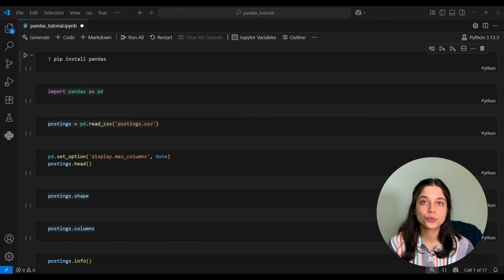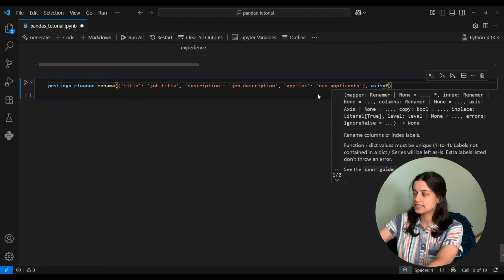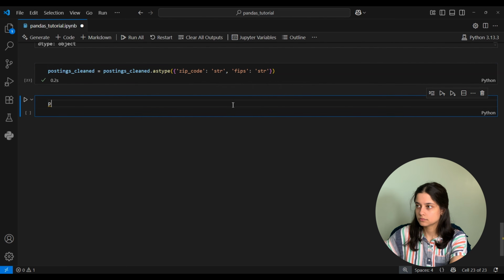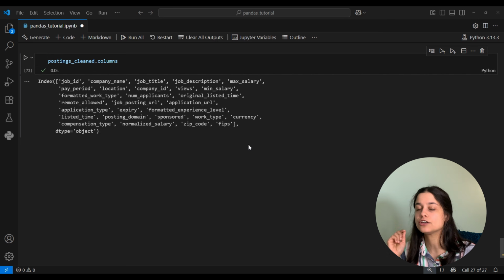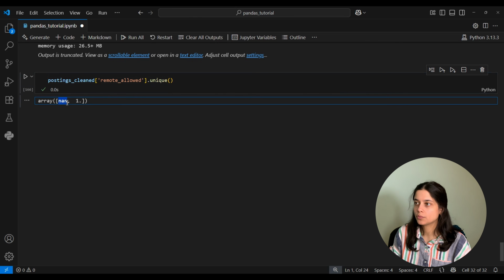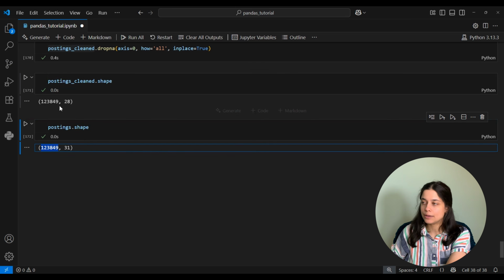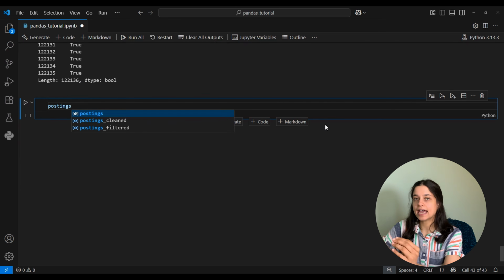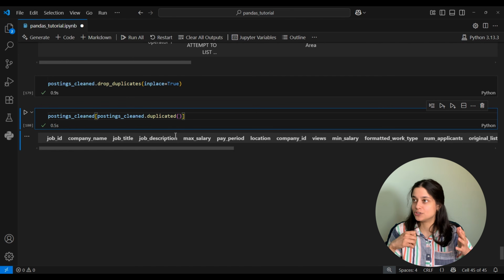Pandas Data Cleaning Tutorial (Step-by-Step) | Python for Data Analysis 2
In this video, we're cleaning a real-world dataset using pandas in Python!

We’ll go step-by-step through the most common data cleaning tasks you’ll need for any data analysis project, including: copying a dataframe, renaming columns, dropping columns, filling in missing values, and dealing with duplicated rows.

CHAPTERS:
00:00 Intro
00:36 Dataframe Copy
01:37 Cleaning Up Column Names and Types
07:14 Dropping Columns
08:51 String Cleaning
11:27 Dealing with Missing Values
17:19 Dealing with Duplicate Values

Arsh Koneru. (2024). LinkedIn Job Postings (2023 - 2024) [Data set]. Kaggle.